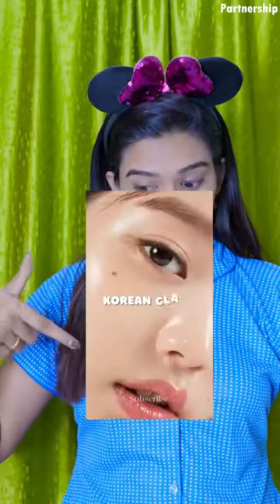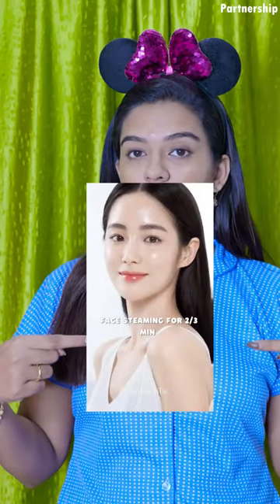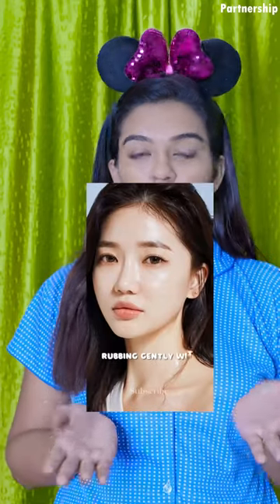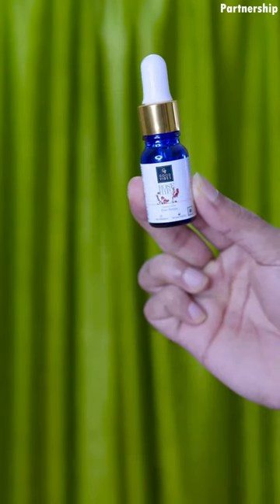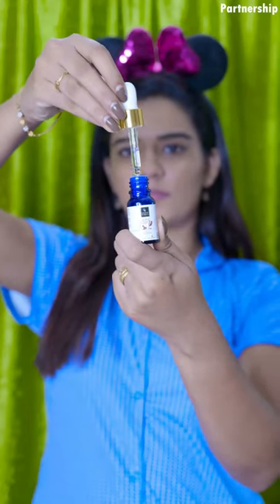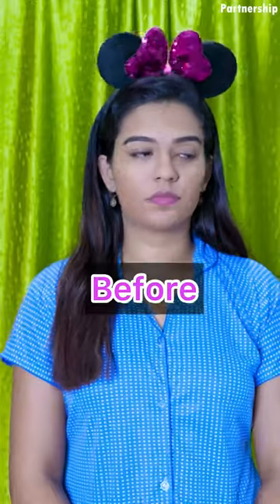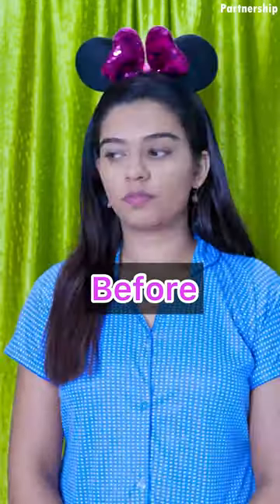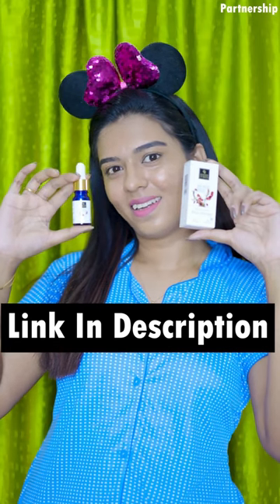Glass skin kittan ulla tips🤩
Buy my favourite products from Good Vibes at Buy 1 and Get 1 FREE offer only on 1st September
Good Vibes De-Tan Glow Face Mask Ubtan with Power of Serum
Good Vibes Rosehip Hydrating Glow Face Cream with Power of Serum

Good Vibes Rose Hip Radiant Glow Face Serum is an easy to apply, non-greasy serum formula that makes your skin look radiant and glowing. It helps brighten and soften your skin, giving it an even-toned, supple texture.